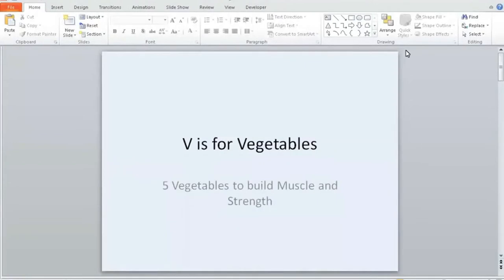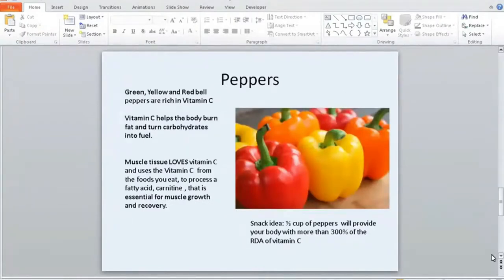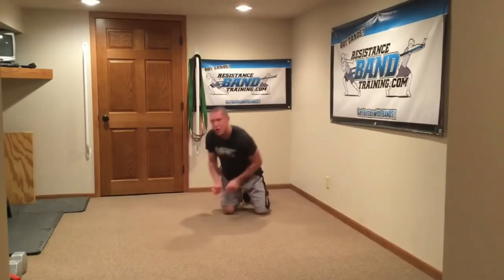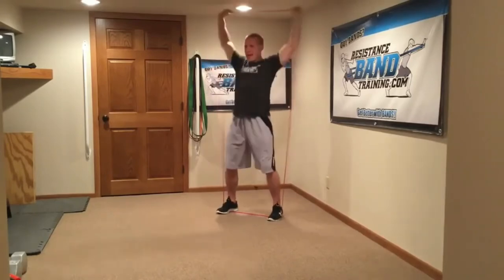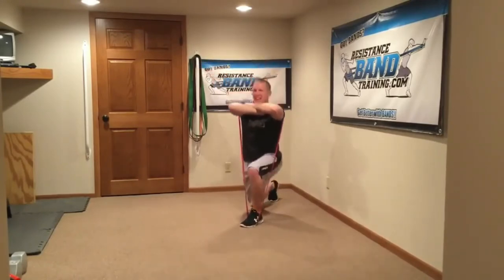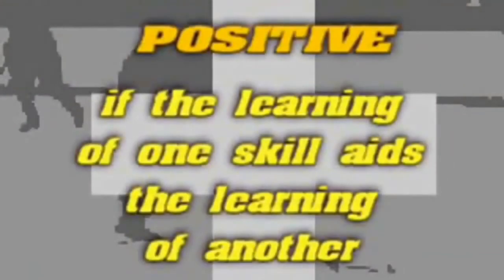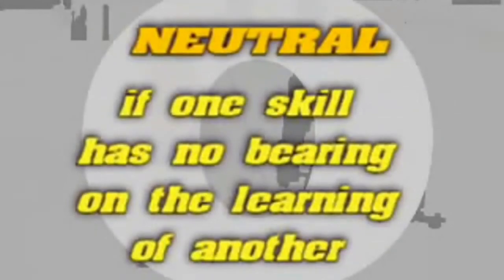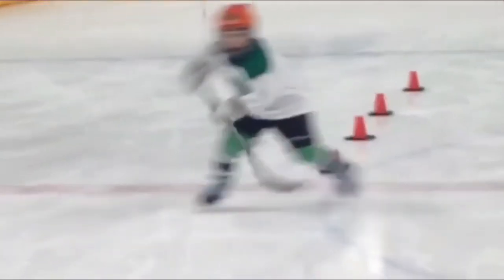CCC-TV Hockey Show - Episode 35